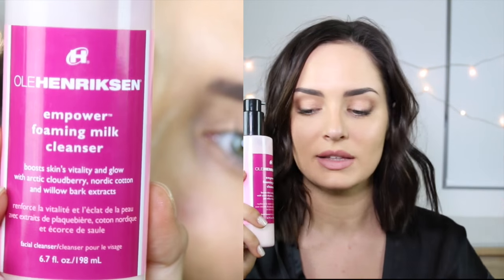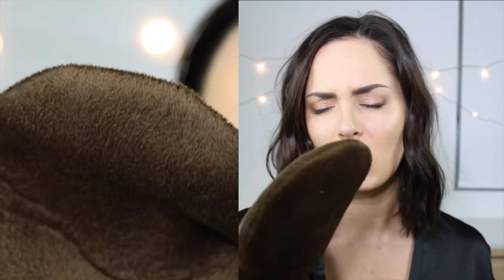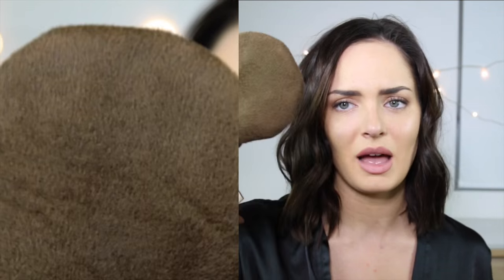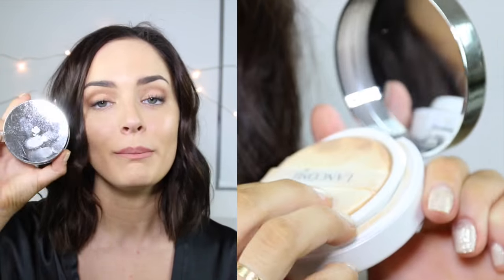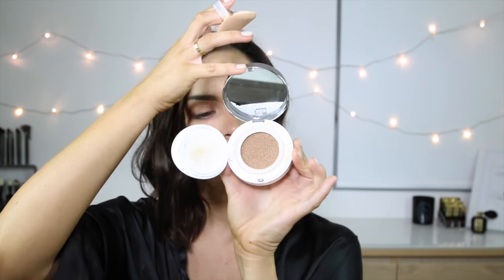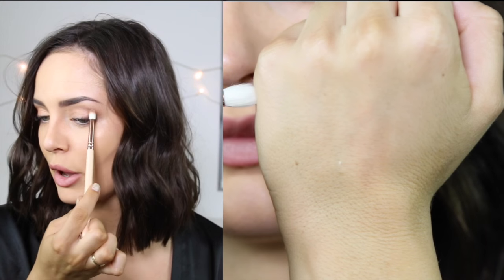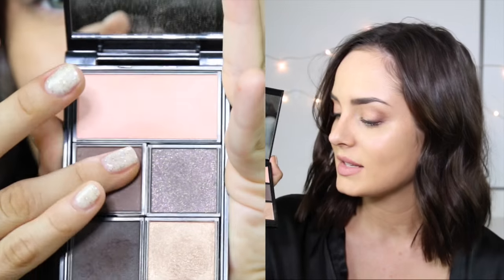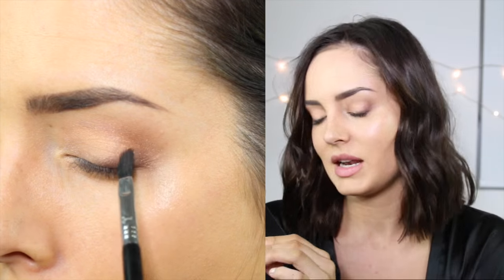Current Favs: Skincare, Strobing, Brow Fibres, Sunglasses + MORE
Its been SOOOO long since a favourites video! I think I need to do them every few months, what do you think?

Products:

-Le Tan Express Mousse & Mitt (priceline online for some reason isn't stocking the express one FFS but it should be in the shops, or you can get it at woolies & coles etc)

Please join me on any of my social networking and blogging sites:

APP: COMING SOON!